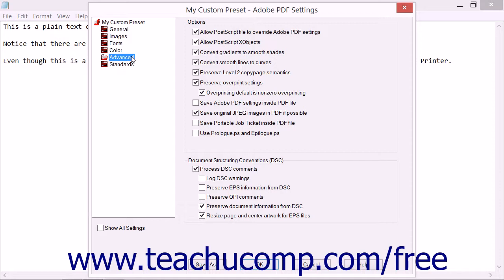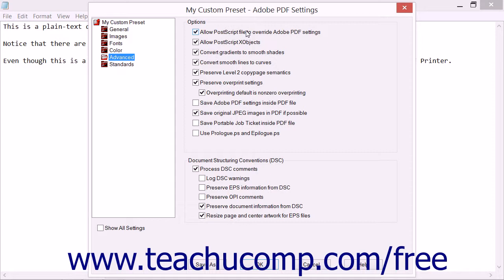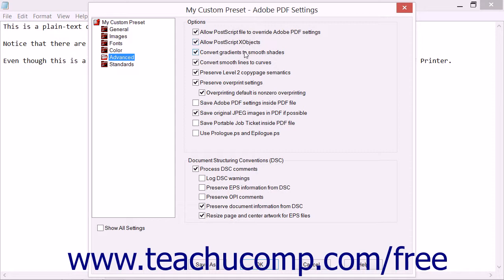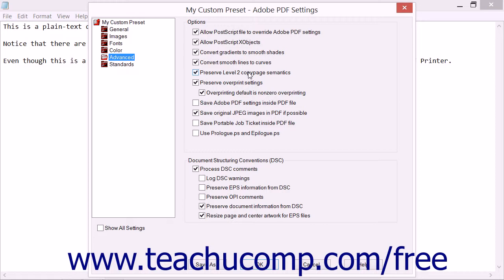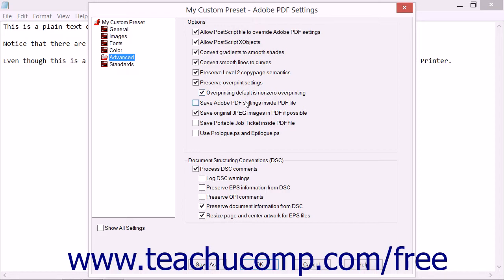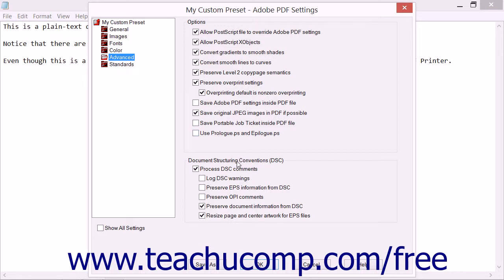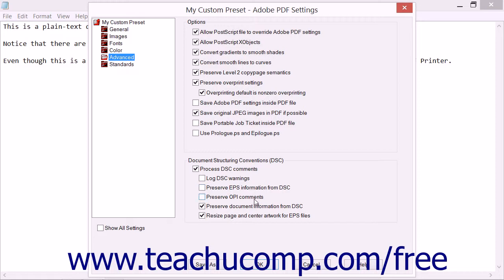The Advanced Category in Preset Adobe PDF Settings - Adobe Acrobat XI Training Tutorial Course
Learn about The Advanced Category in Preset Adobe PDF Settings in Adobe Acrobat XI Visit us today!